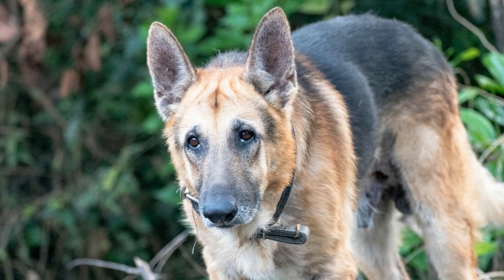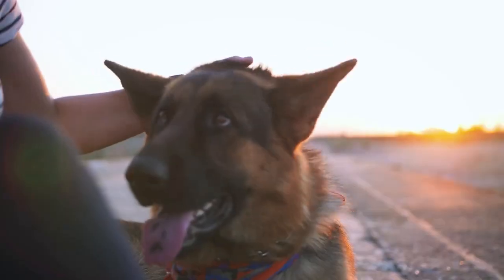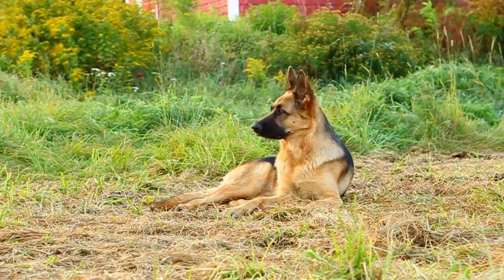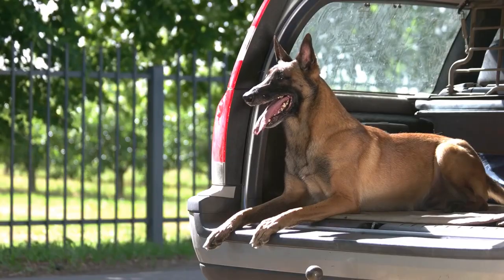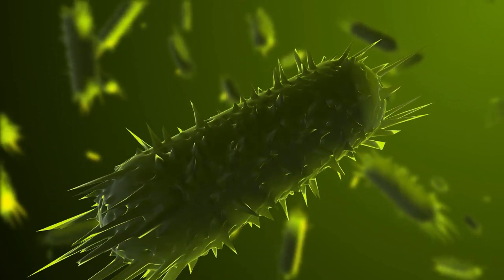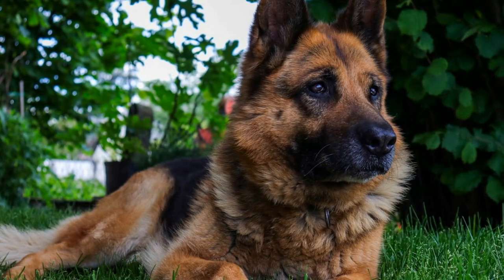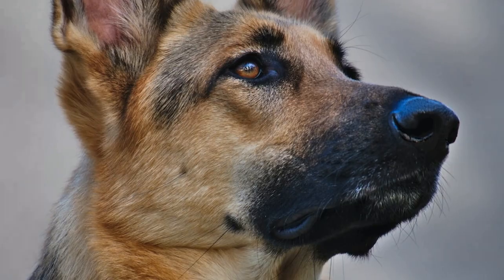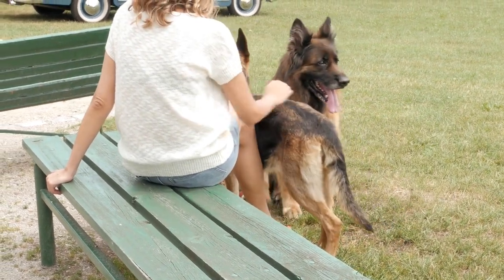11 Reasons Why German Shepherds Drool and 12 Home Remedies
Do German Shepherds Drool?
Yes, German Shepherds can drool, although it is usually not a huge problem. If you notice that your dog has suddenly started to drool more than usual, check for any underlying medical reasons for the increase in saliva production. A genetic predisposition can lead to more frequent and profuse drooling, which is relatively uncommon.